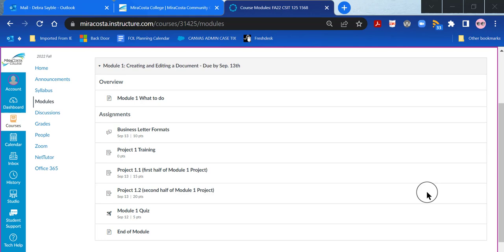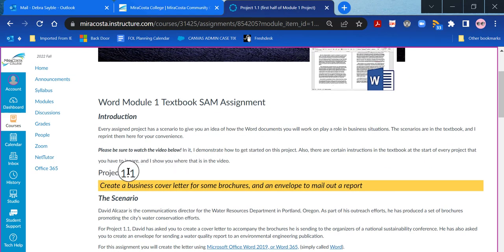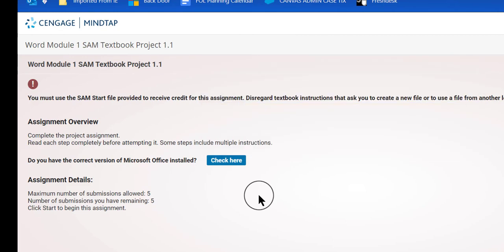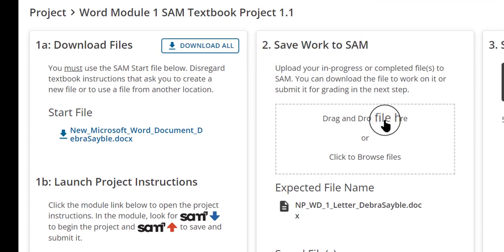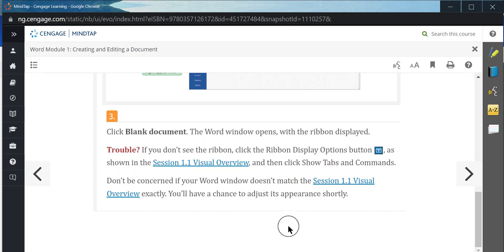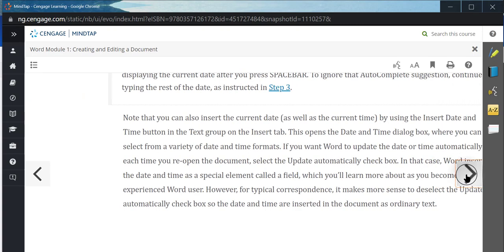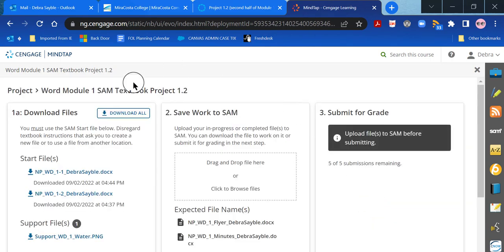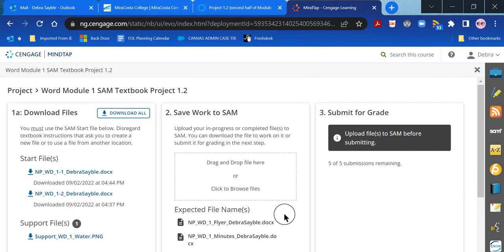How to do Module 1 Project